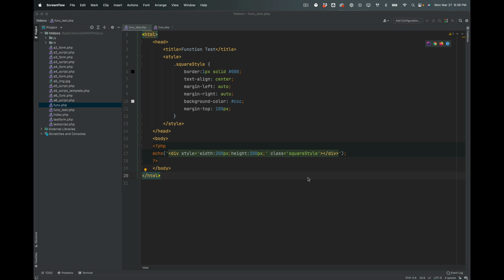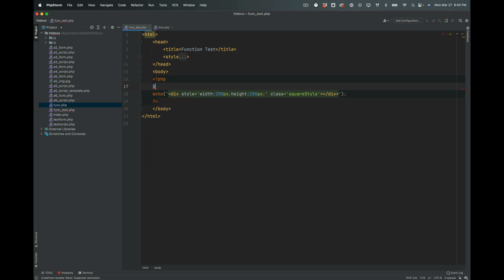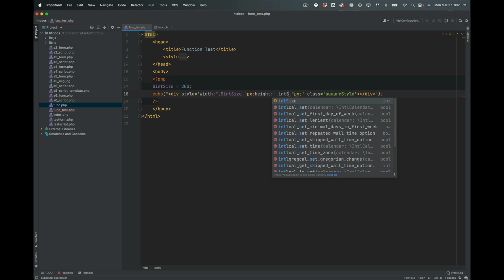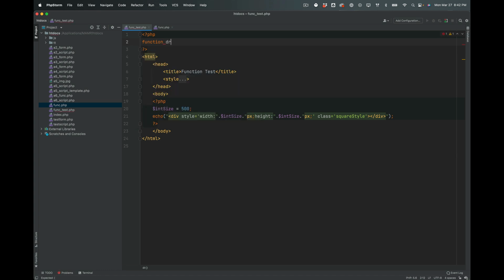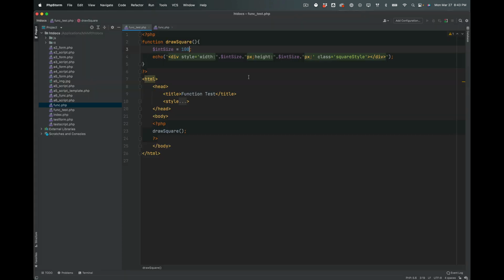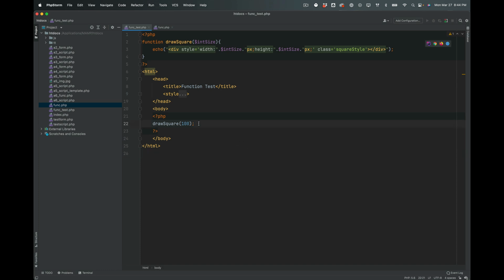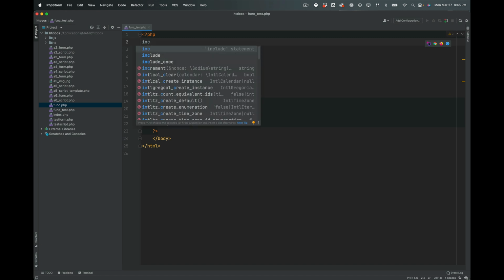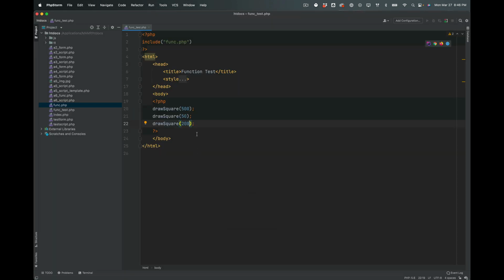PHP/MySQL - Module 6 - Introducing Functions (Fall 2023)